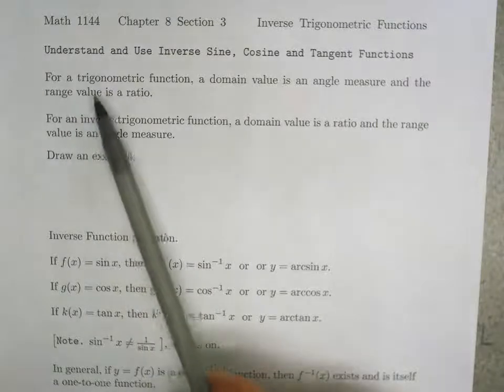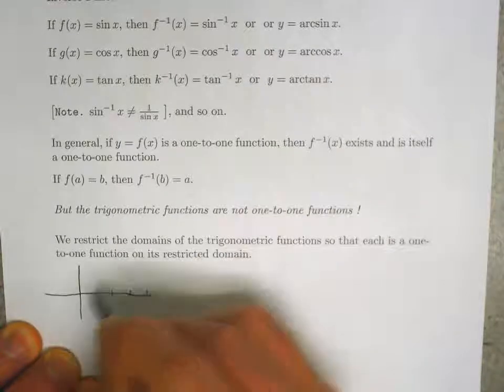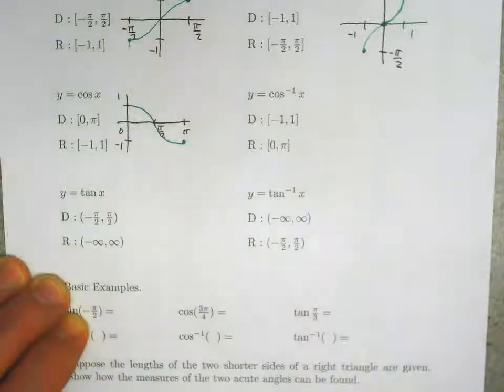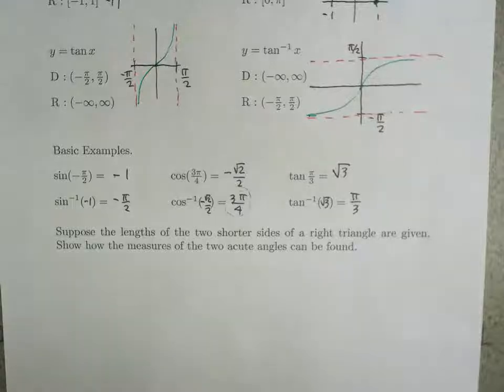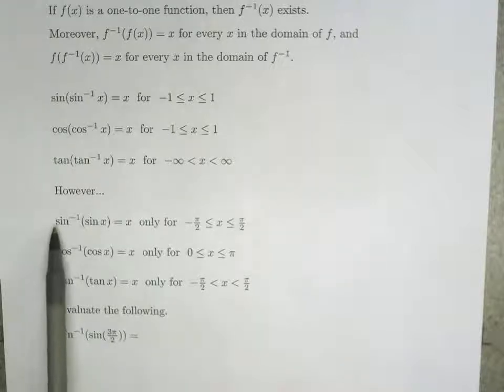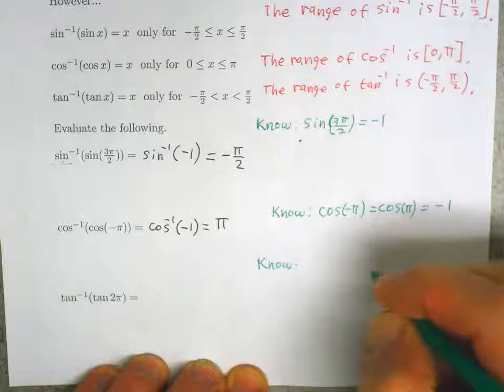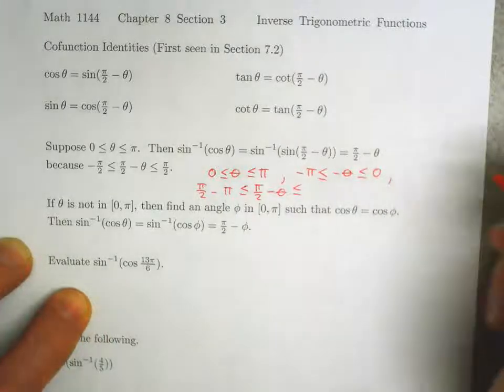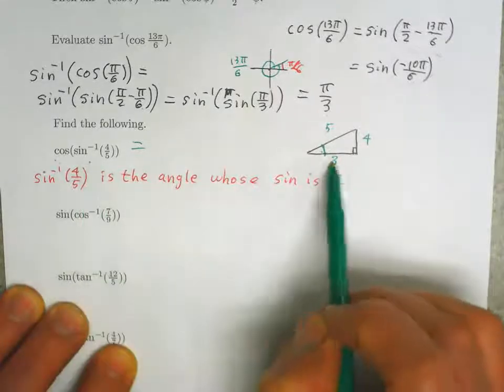Math 1144 11:50 am to 12:40 pm Class on Monday, July 20, 2020